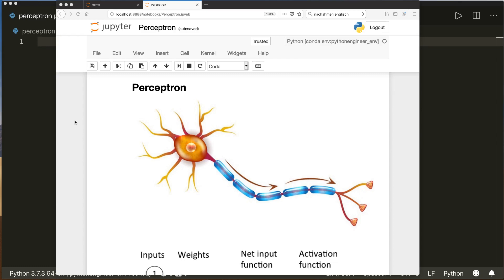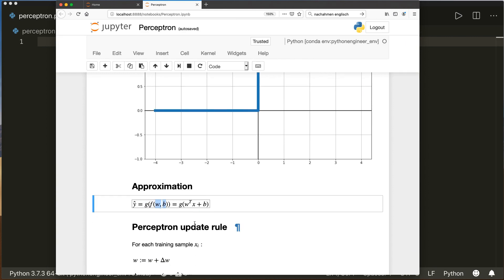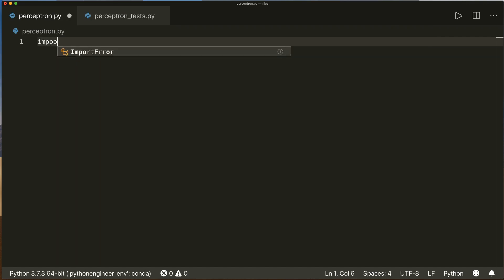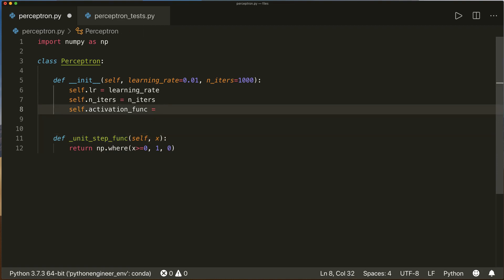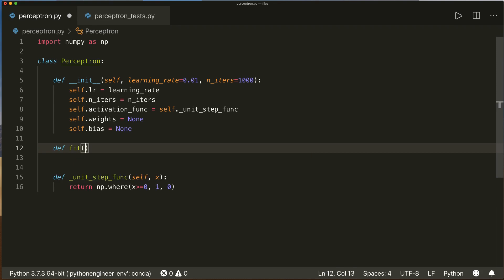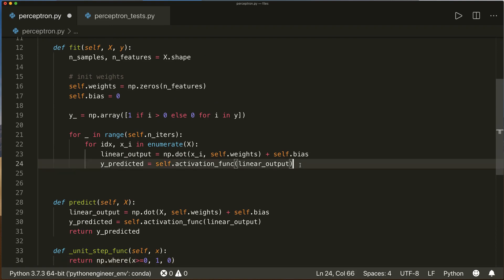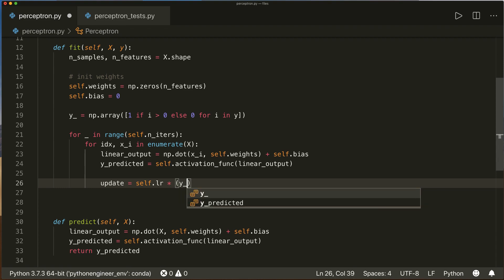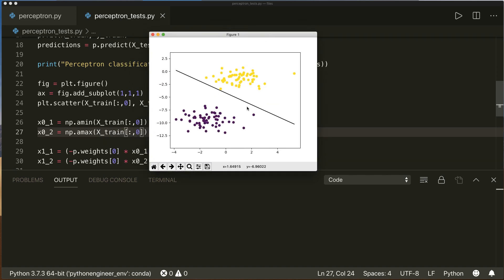Perceptron in Python - Machine Learning From Scratch 06 - Python Tutorial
In this Machine Learning from Scratch Tutorial, we are going to implement a single-layer Perceptron algorithm using only built-in Python modules and numpy. We will also learn about the concept and the math behind this popular ML algorithm.